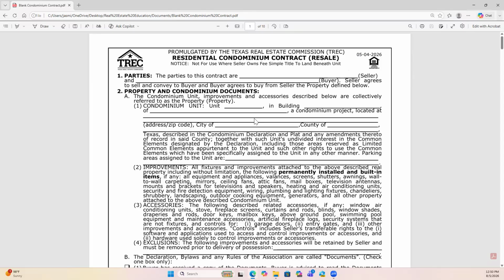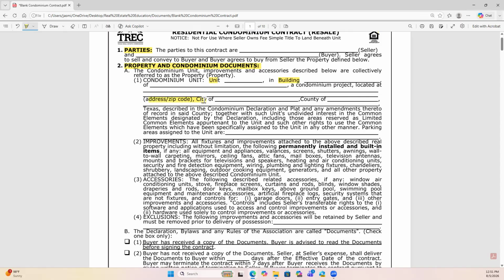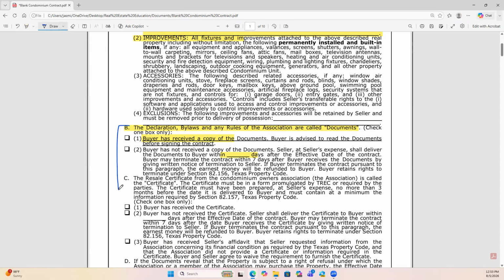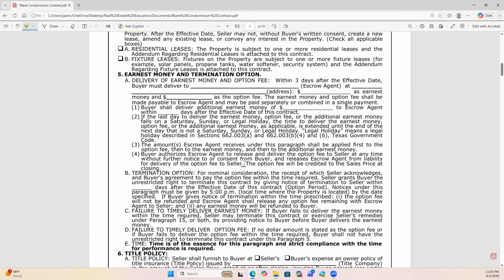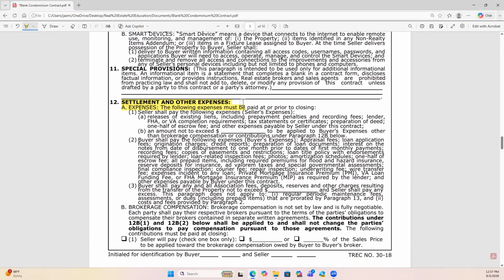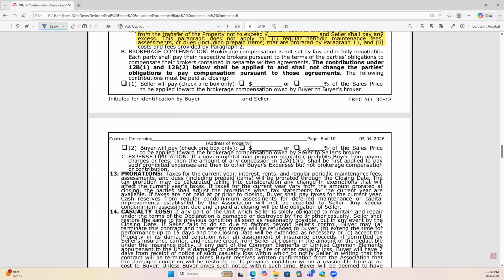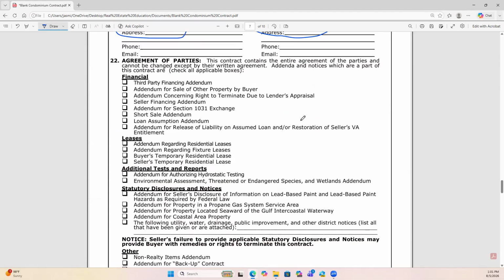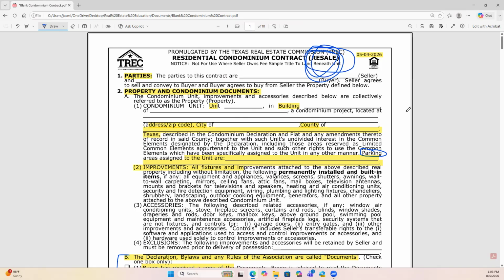2026 TREC Condominium Resale Contract Overview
High level overview of the newest version of the condominium resale contract